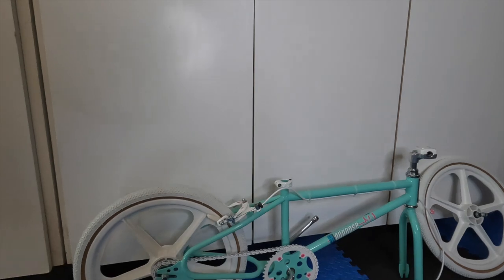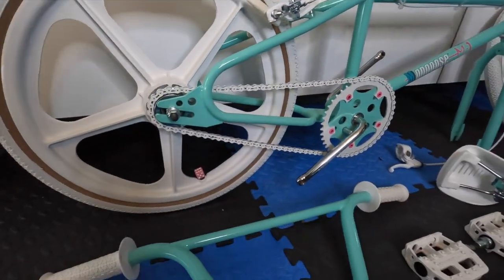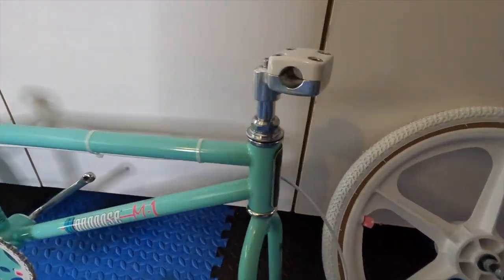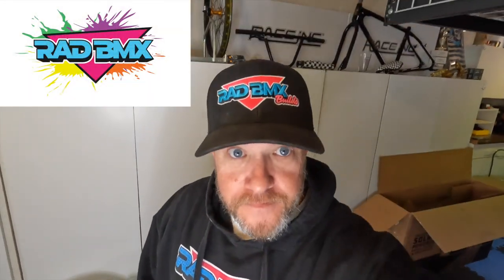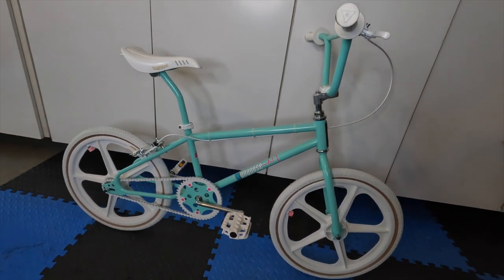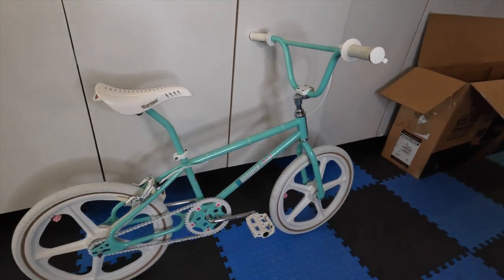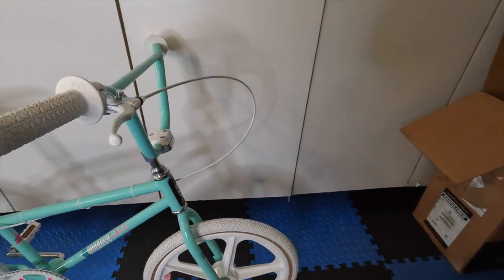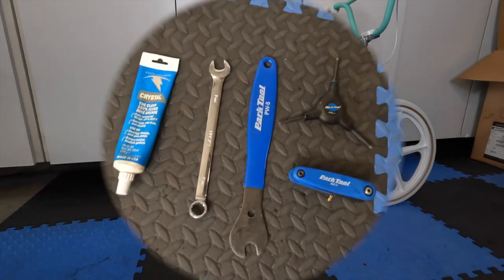1987 Mongoose M1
RAD BMX BIKES FOR SALE

ABOUT US
We are a veteran owned company that specializes in old school BMX bikes.